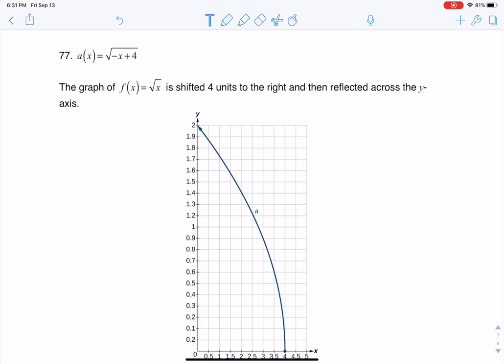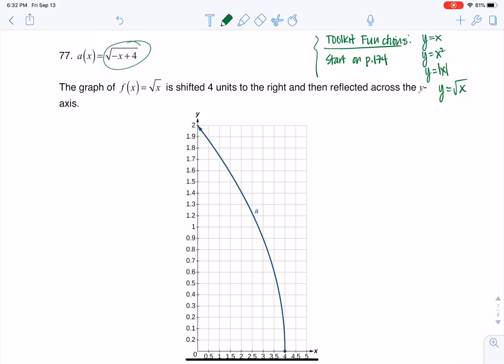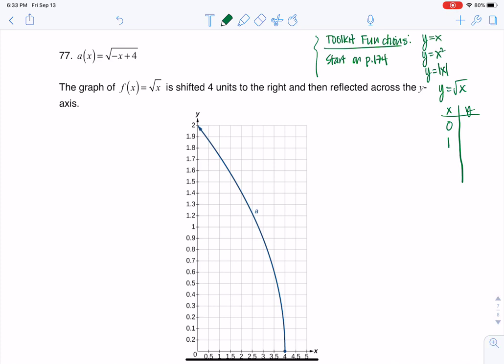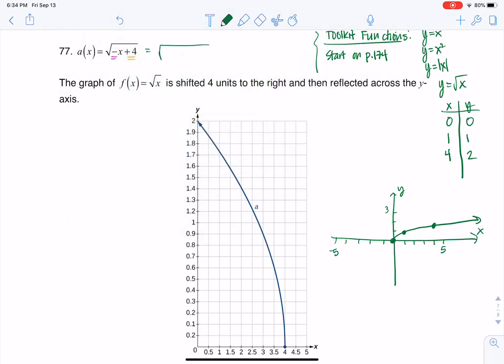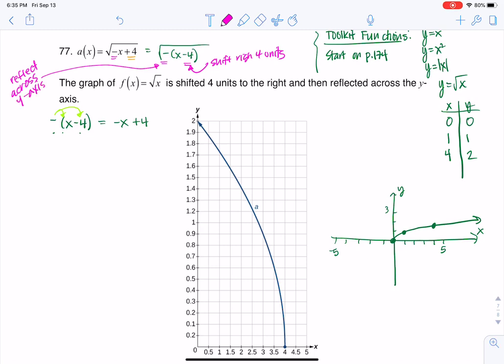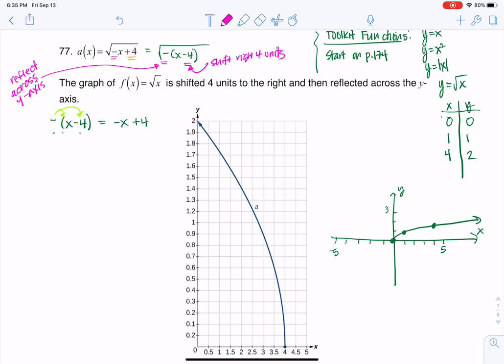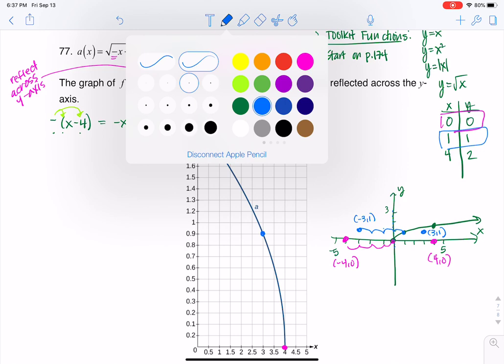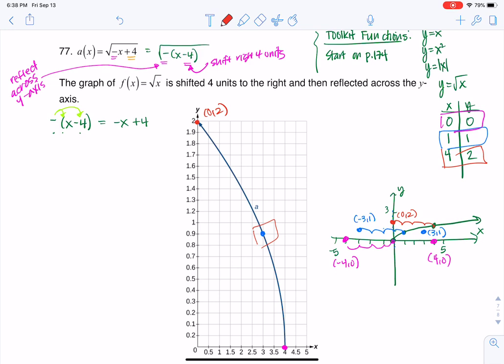Math 31 HW Section 3.5 #77